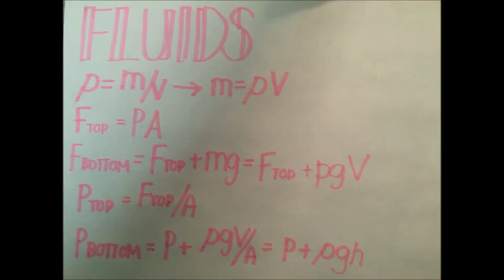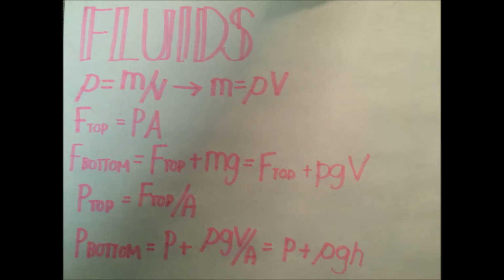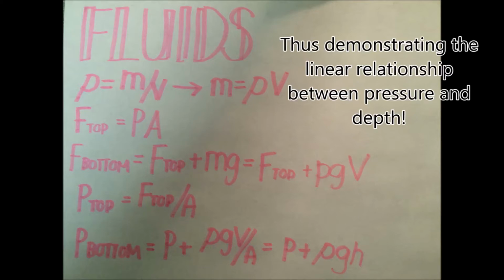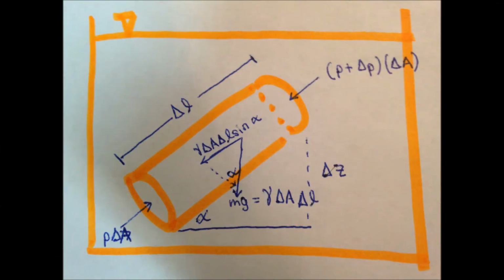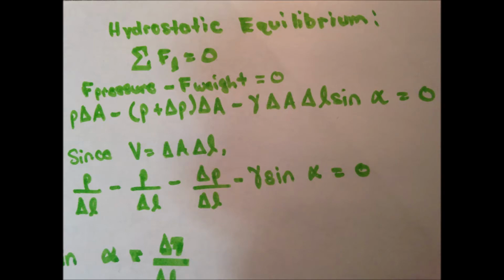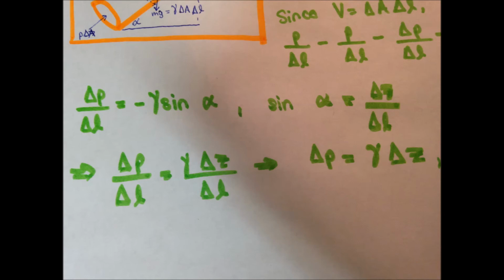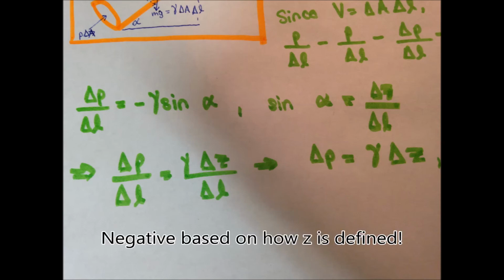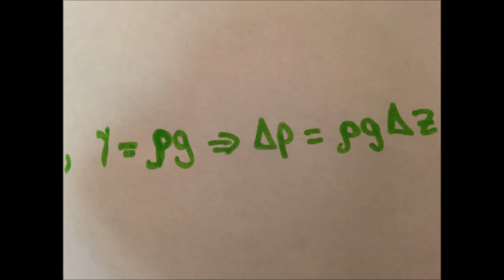Fluids Film Festival - Pressure Changes With Elevation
CHEME 3230 Spring 2015
Professor Zia

Pressure - Queen